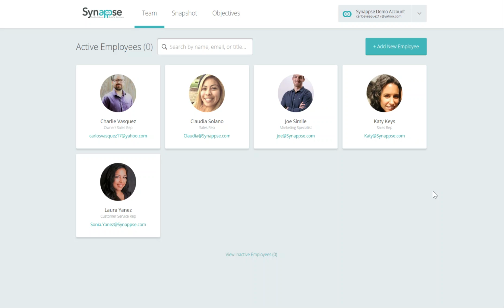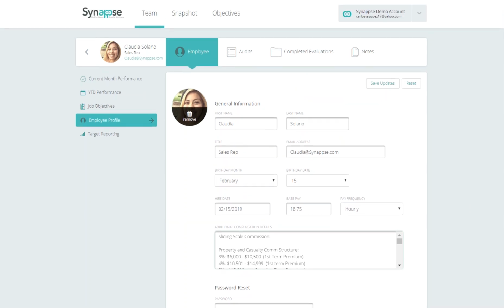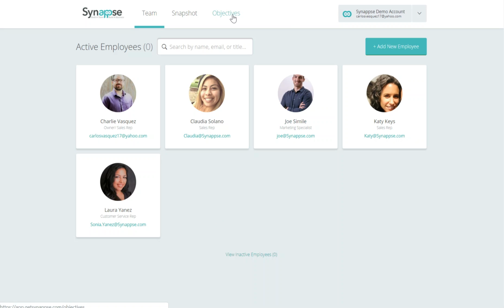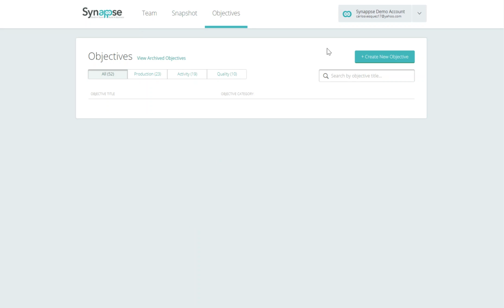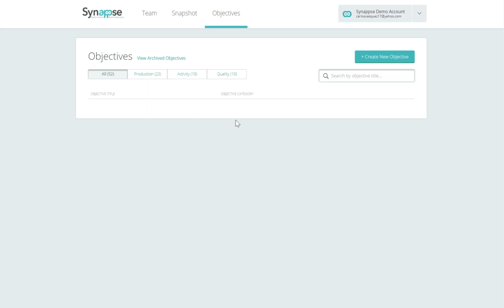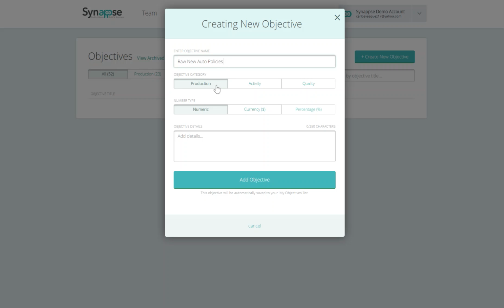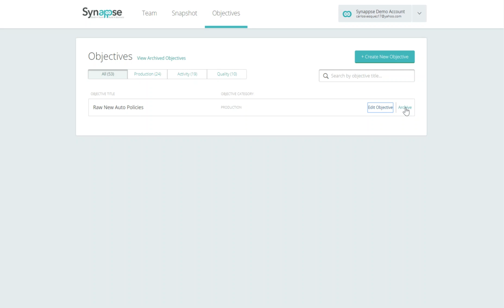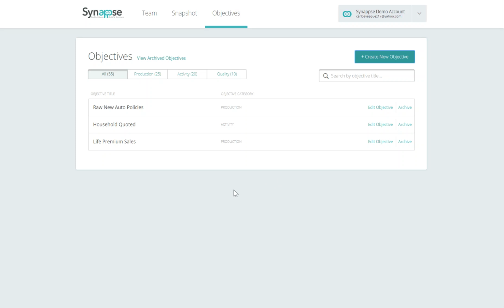Tutorial 3 Building Job Objectives